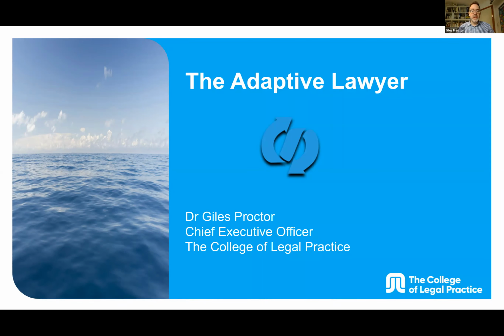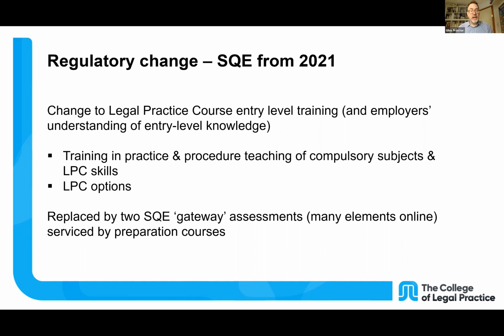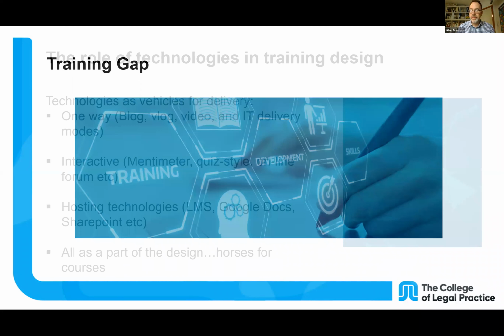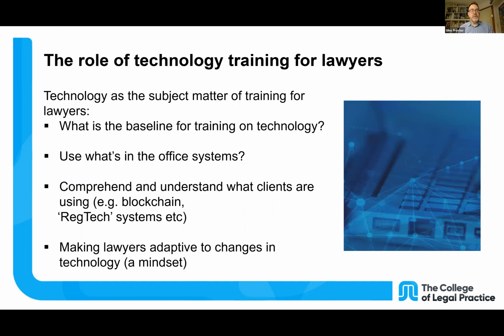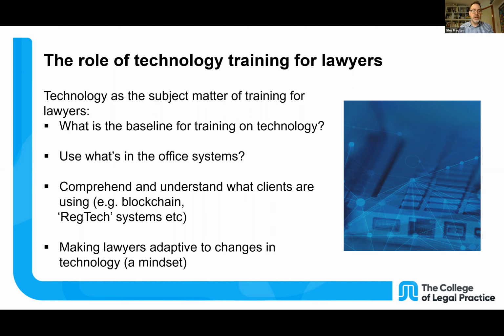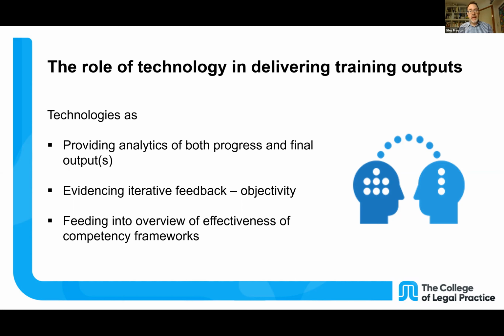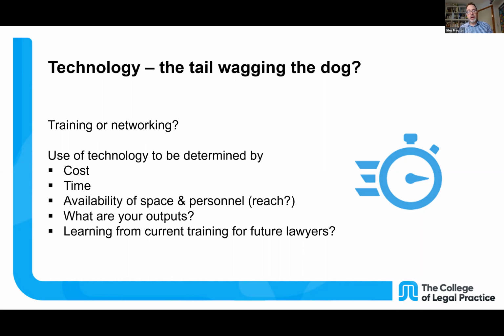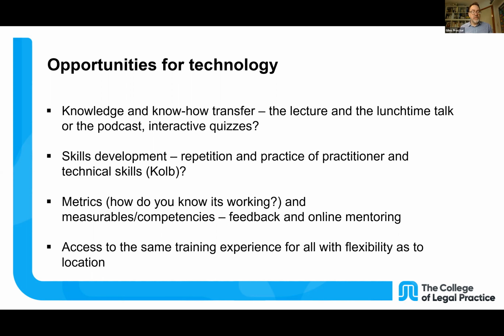How technology can shape training for the adaptive lawyer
Dr Giles Proctor, the CEO of the College of Legal Practice, describes how technology can play a role in learning design, training for lawyers and in training outputs.

This speech was originally intended to be given at Legalex on 18th and 19th March 2020, which has been postponed.